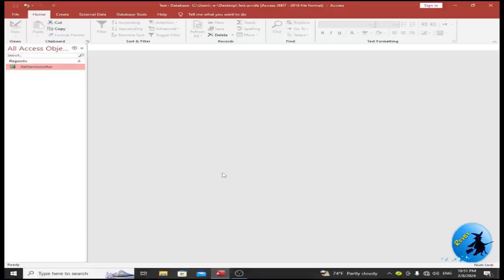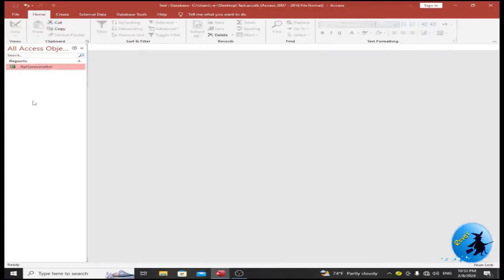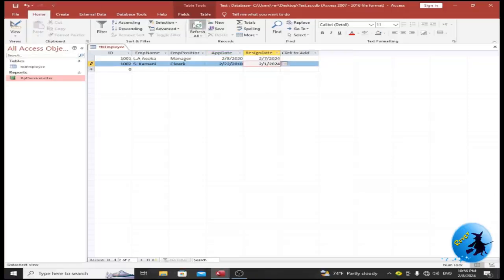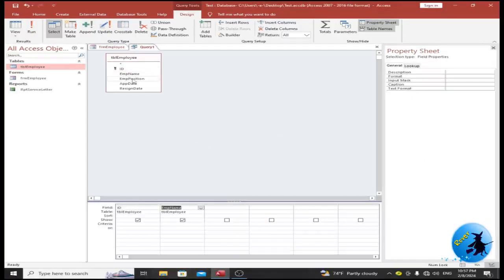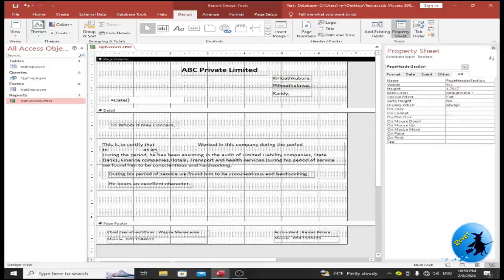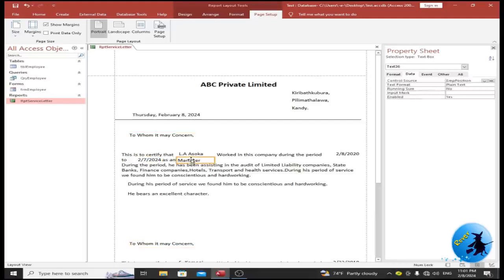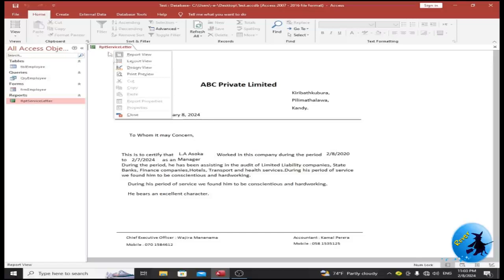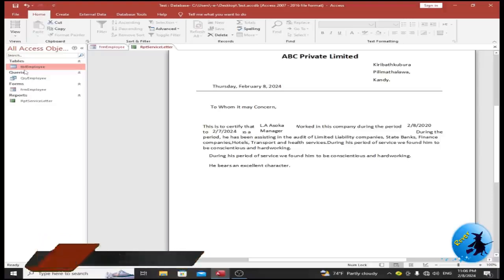A Step-by-Step Guide to Crafting an Automated Report Template in MS Access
Learn how to streamline your reporting tasks with this step-by-step tutorial on creating automated report templates in MS Access. Simplify your workflow and save time with these expert tips!